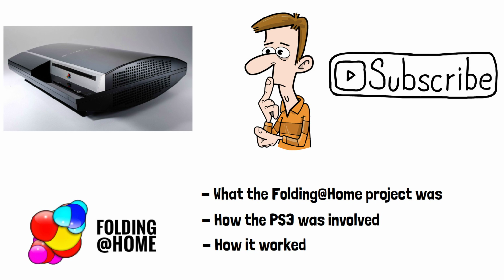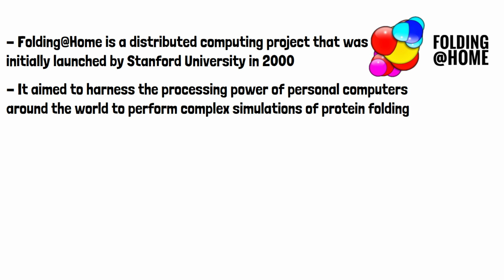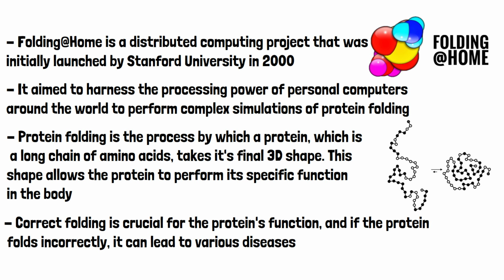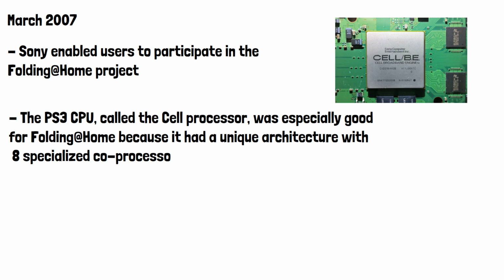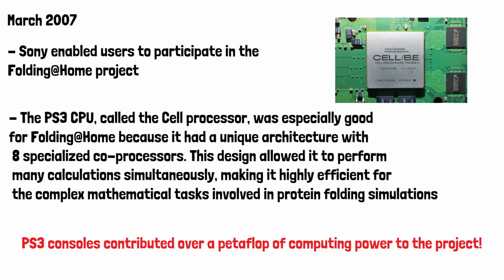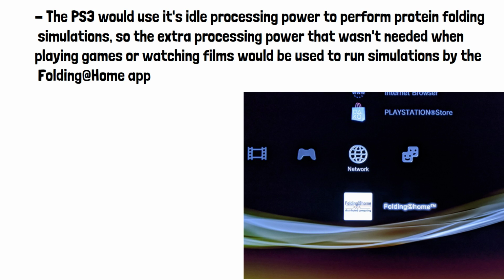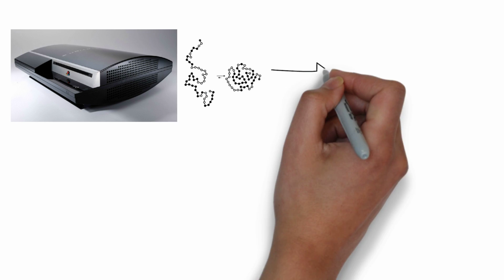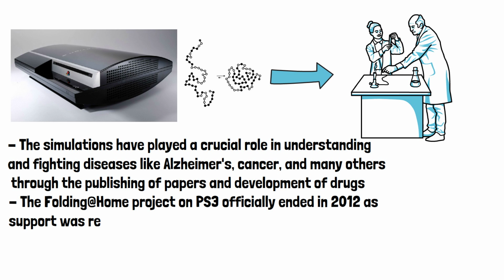How did the PS3 help fight disease? (Folding@Home)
You're probably wondering how a games console can possibly be of use when helping fight disease, this was done through the Folding@Home project which used the PS3 to great effect.

In this video we're going to look at how what the folding@home project was, how the ps3 was involved and how it worked. It really helps this small channel grow.
So lets start with what the folding@home project is.

 Folding@home is a distributed computing project that was initially launched by Stanford University in 2000. It aimed to harness the processing power of personal computers around the world to perform complex simulations of protein folding. Protein folding is the process by which a protein, which is a long chain of amino acids, takes its final 3D shape. This shape allows the protein to perform its specific function in the body. Imagine a long piece of string that needs to be folded into a specific shape to work properly; protein folding is similar to that, but on a microscopic level. Correct folding is crucial for the protein's function, and if the protein folds incorrectly, it can lead to various diseases.

In March 2007, Sony released an update for the PS3, enabling users to participate in the Folding@home project. The PS3's CPU, called the Cell processor, was especially good for Folding@home because it had a unique architecture with 8 specialized co-processors. This design allowed it to perform many calculations simultaneously, making it highly efficient for the complex mathematical tasks involved in protein folding simulations. At its peak, PS3 consoles contributed over a petaflop of computing power, which was more than any other platform in the Folding@home network.

PS3 owners would download the Folding@home application from the PlayStation Network, and once installed, the PS3 would use its idle processing power to perform protein folding simulations, so the extra processing power that wasn't needed when playing games or watching films would be used to run simulations by the folding @ home app, you could even set it to use the ps3's processing power when the console was in standby mode. This is the animation you would see when opening the folding @ home app, you can see the lights on the world map where other users were contributing their ps3 processing power and the progress of the current simulation it was running for the researchers. The simulations run in the app were then sent back to the researchers, who would then use the data to better understand the complex world of protein folding, the simulations have played a crucial role in understanding and fighting diseases like Alzheimer's, cancer, and many others through the publishing of papers and development of drugs.

The Folding@home project on PS3 officially ended in 2012 as support was removed by Sony, it showed how gaming technology could be used for the greater good. Today, distributed computing projects like Folding@home continue to thrive, harnessing the power of modern computers and even GPUs to advance scientific research. I'll leave a link to the folding @ home website if you'd like to have a further look or perhaps even contribute your own idle processing power.